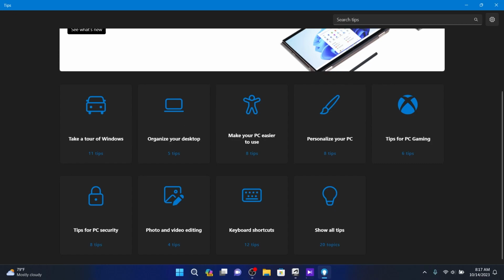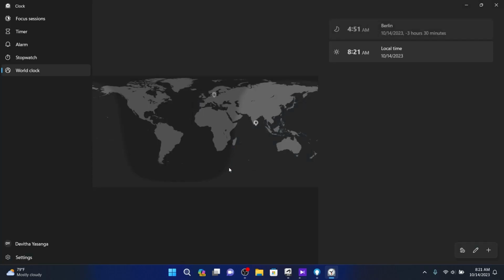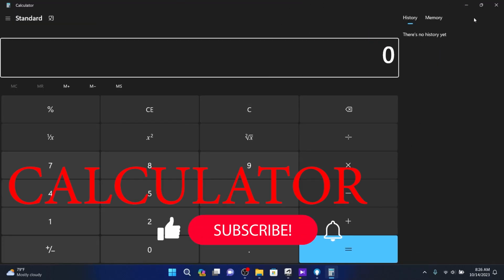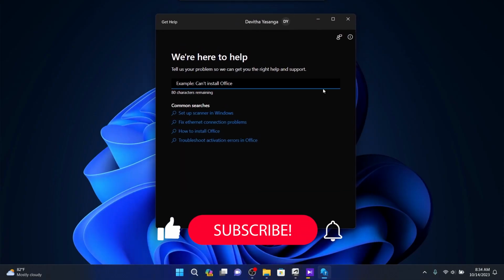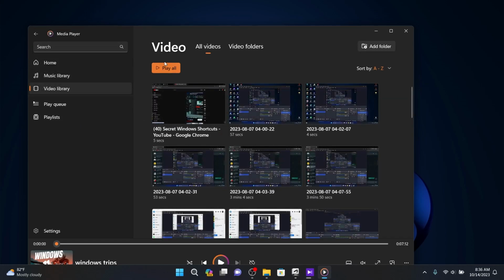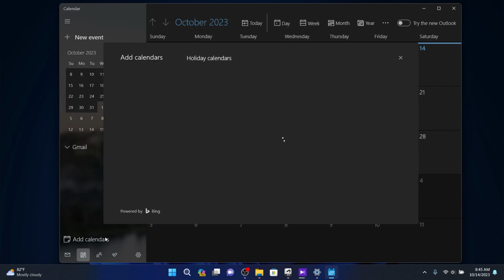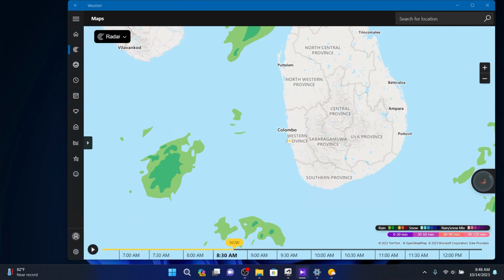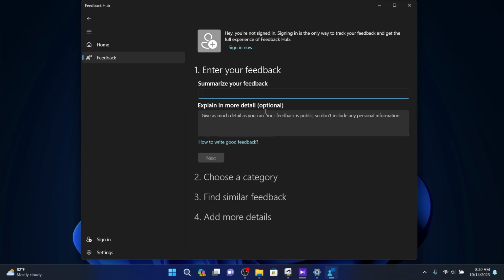Top 11 Best Apps for Windows!| Must Install Apps for New Windows PC | Guiding Tech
This is just a simple tutorial on "12 Windows Apps You Should Try! 2023"